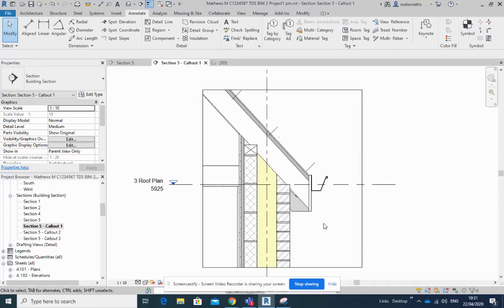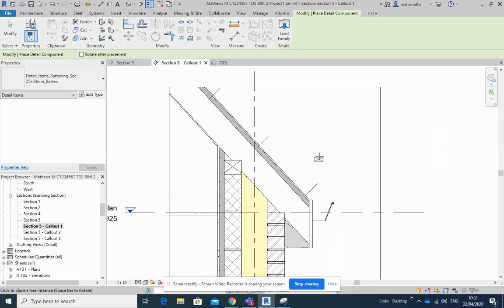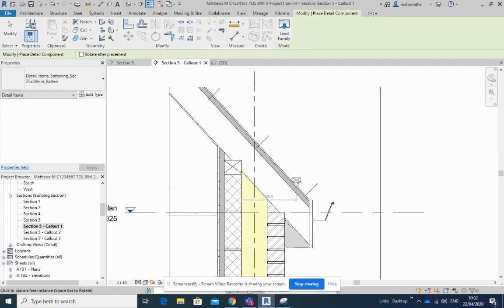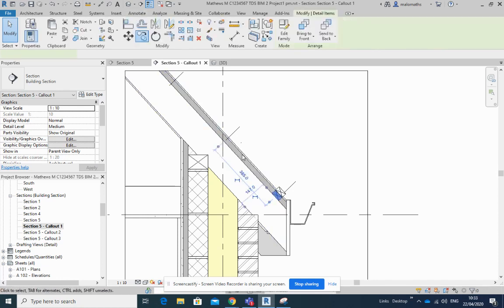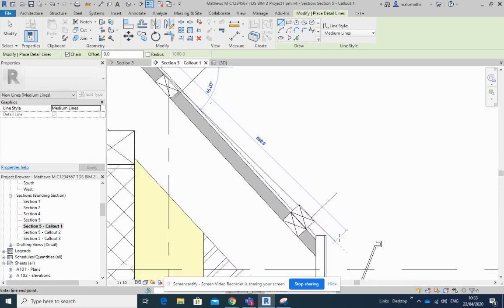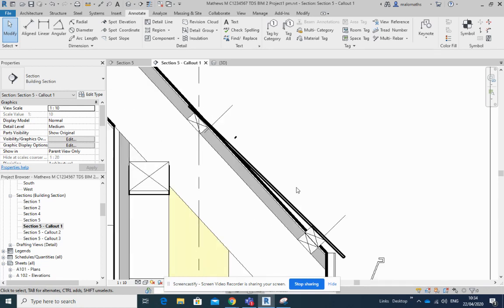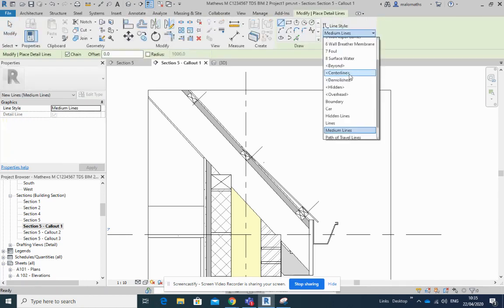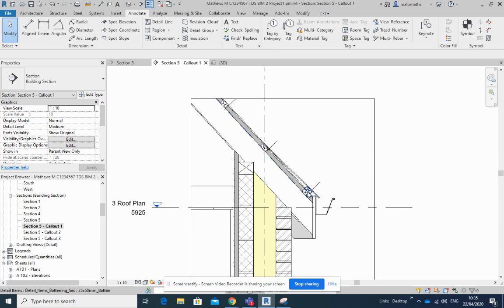TU831 Revit Domestic Detailing 3